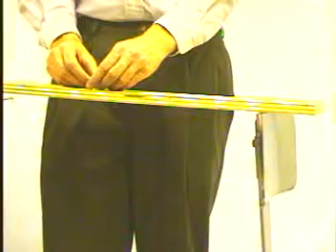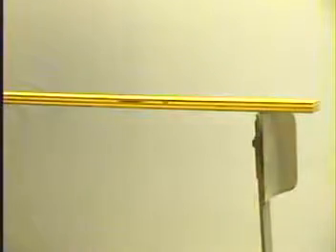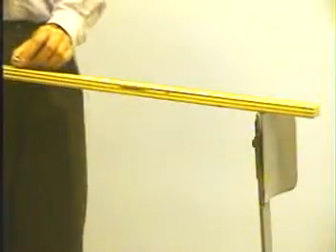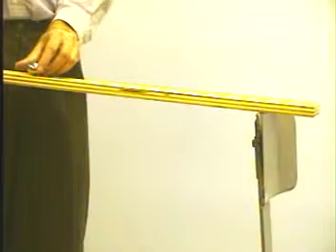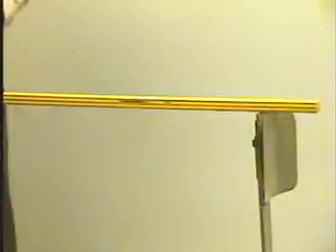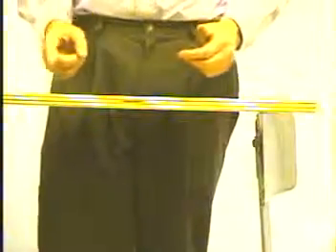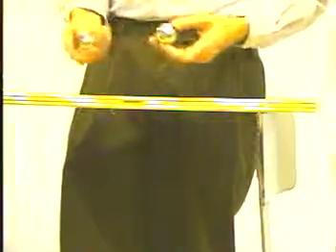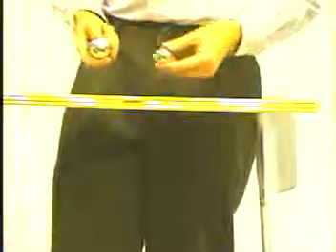ph1 d5 1026 ph02